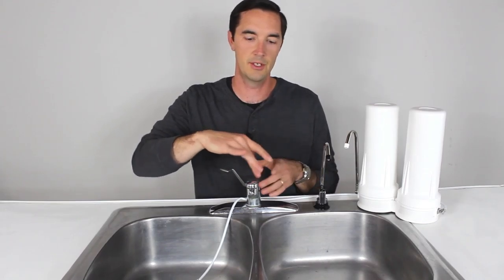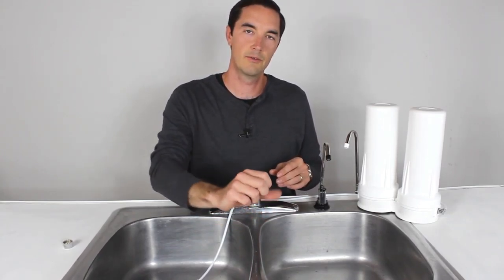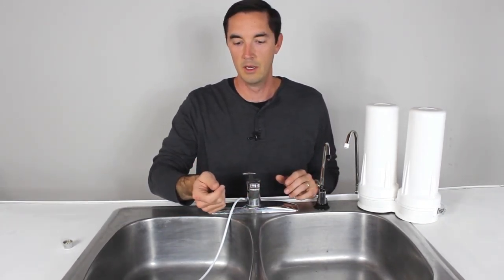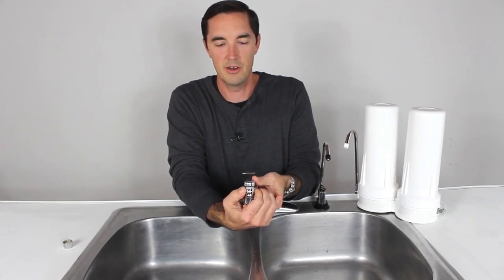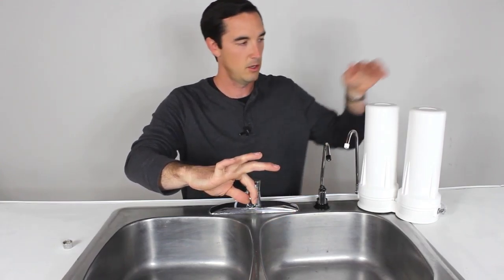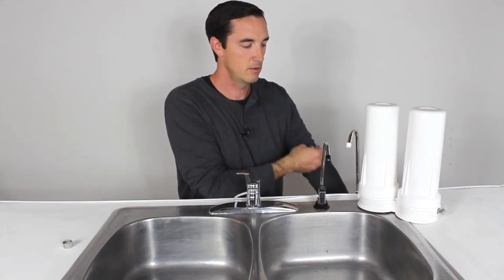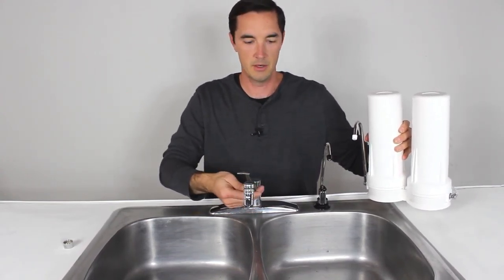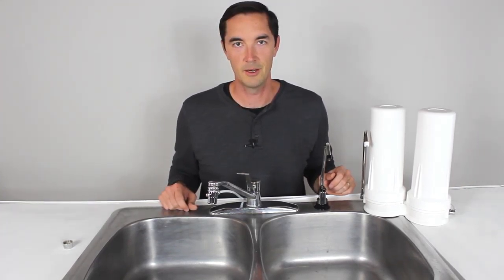Vitev FLO and PLUS countertop installation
Overview of how to install the FLO or PLUS on a standard faucet.